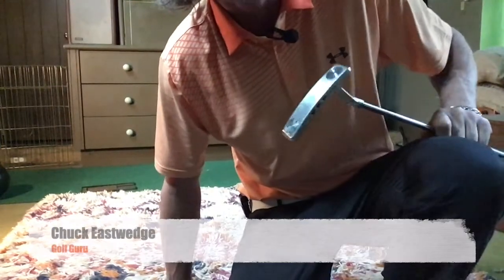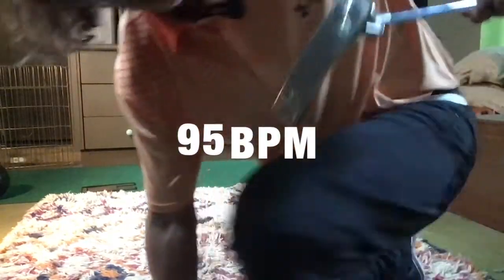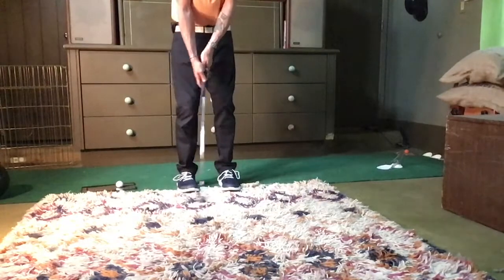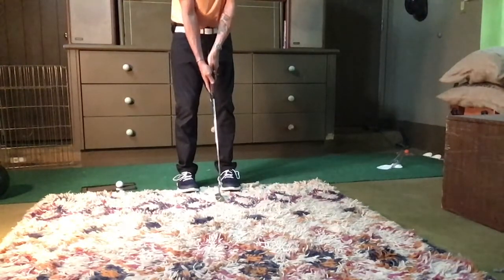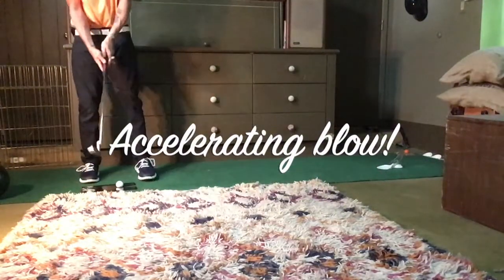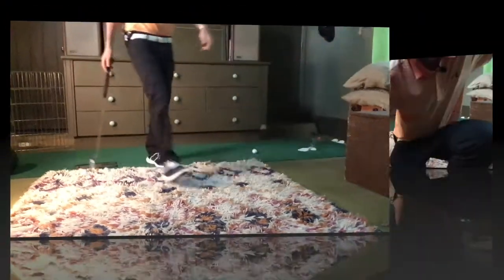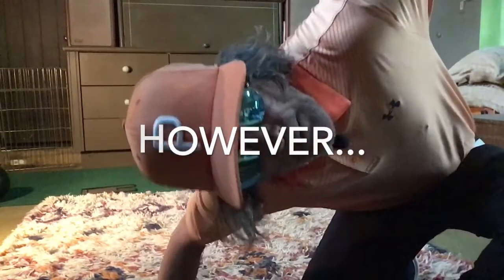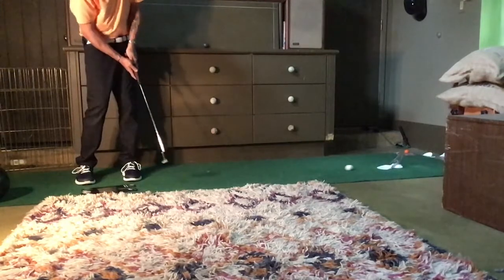Putt It Like Rickie Fowler! w/Chuck Eastwedge, Golf Guru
Chuck Eastwedge teaches YOU how to golf with UNLIMITED POWER!  Learn the "Chuck Eastwedge 1" PUNCH DRIVE!" and hit it over 500+ yards with a 1/2" backswing! ! Today Chuck Eastwedge teaches y'all to putt like PGA superstar Rickie Fowler, at 95 BPM - and he reveals his own SUPER SECRET "Peace Train" putting stroke @ 82 BPM.